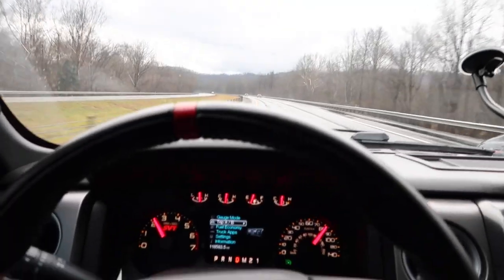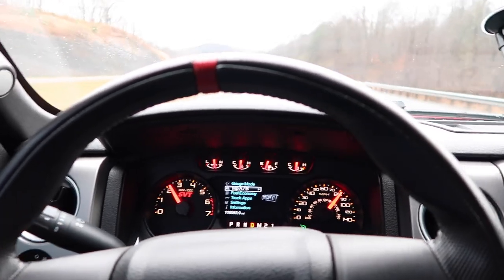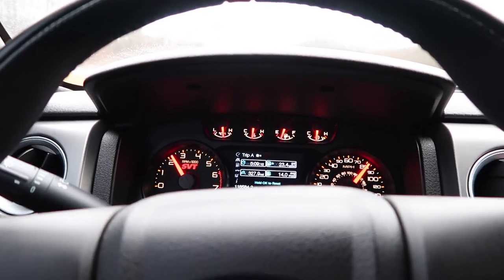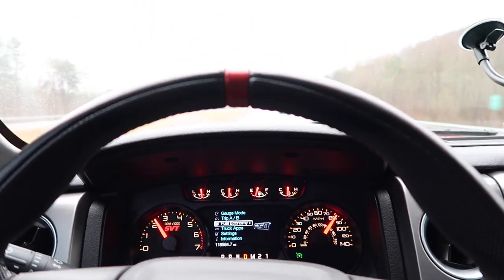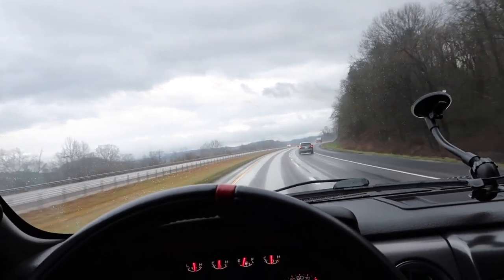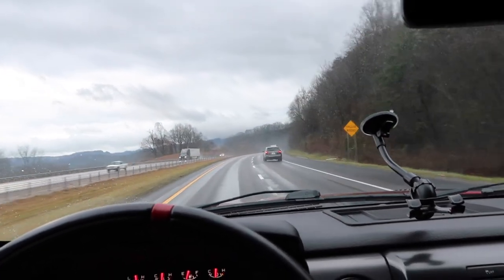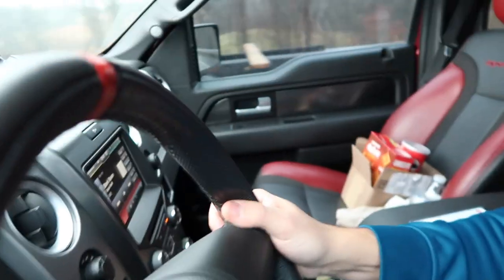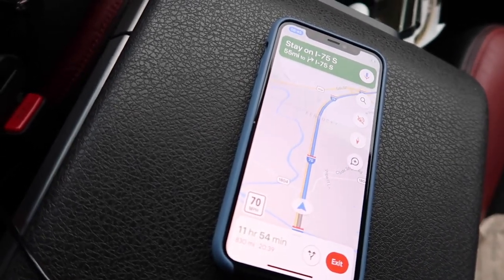Driving my High Mileage Gen 1 Raptor 3,000 Miles Round Trip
In this video, I take my 2014 Gen 1 Raptor to Florida and back.  It was a great trip and the truck didn't skip a beat.